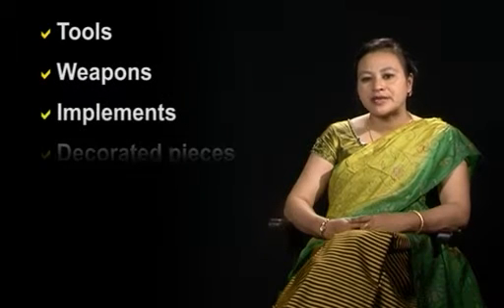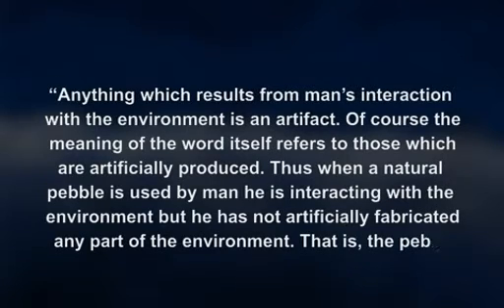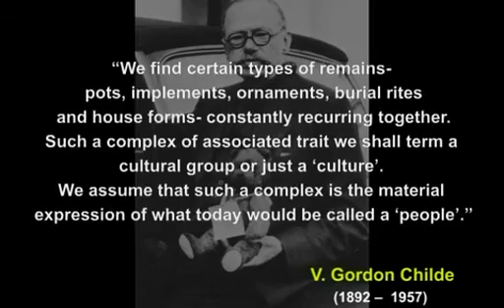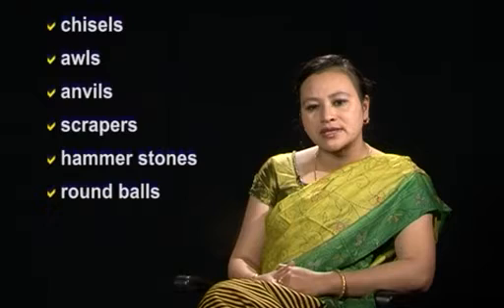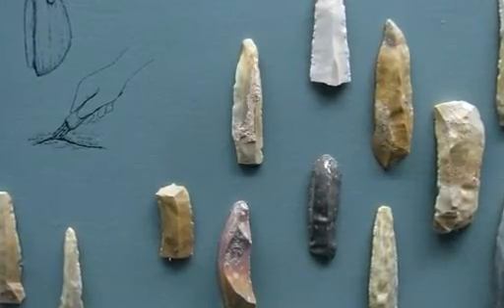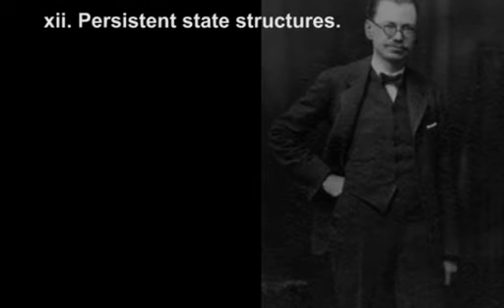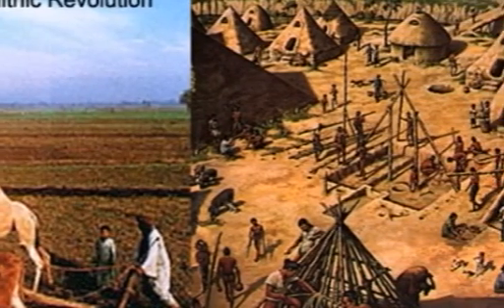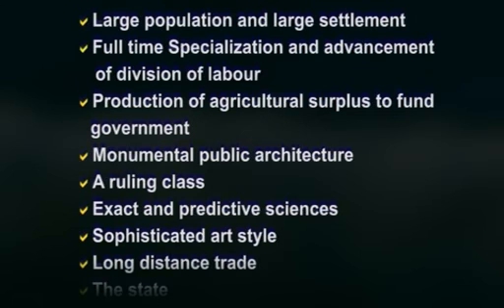AA BASIC CONCEPTS ARTEFACT, INDUSTRY, CULTURE, CIVILIZATION..